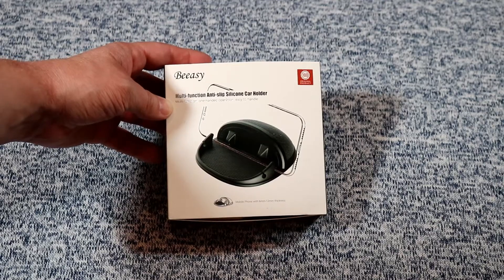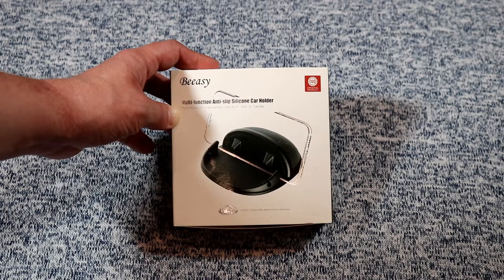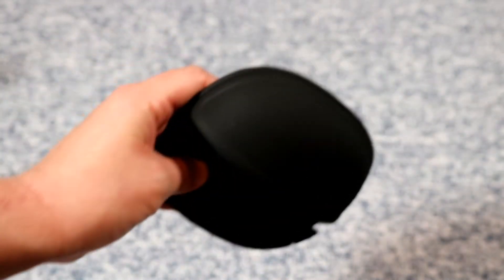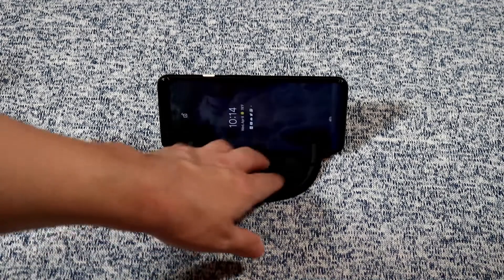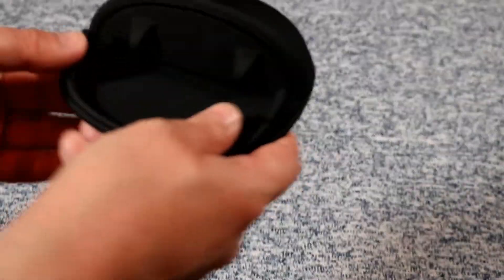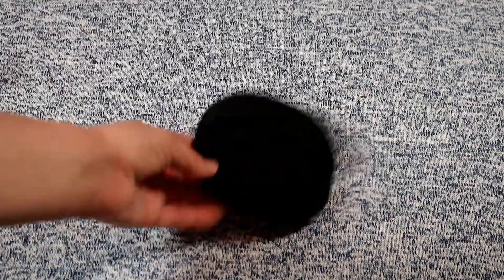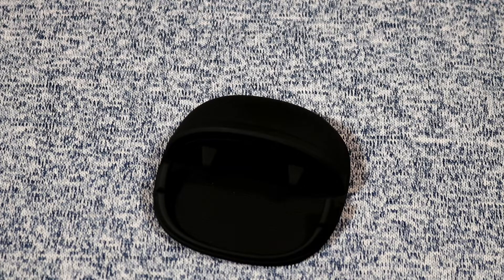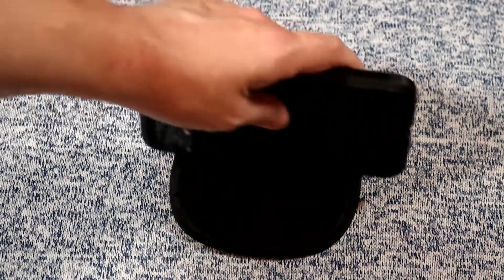Review: Beeasy Hand Free Car Phone Mounts For iPhone, Android, & More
Today we review the Beeasy Hand Free Car Phone Mounts For iPhone, Android, & More. You can find the Beeasy car phone mount on Amazon